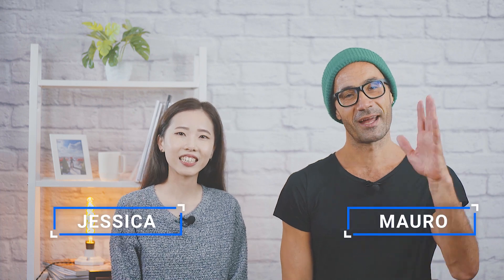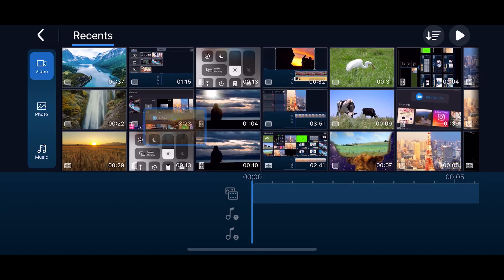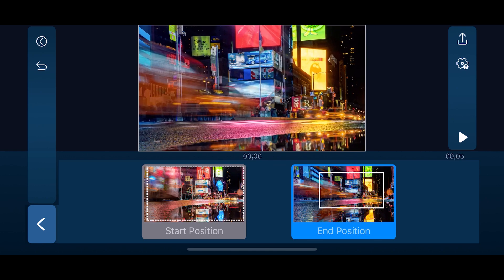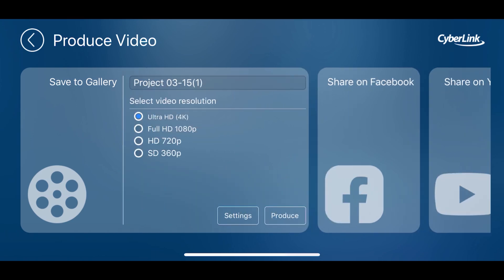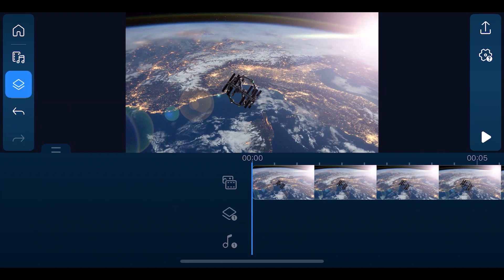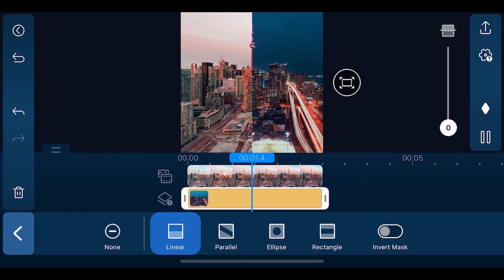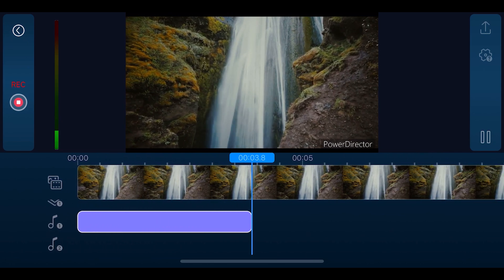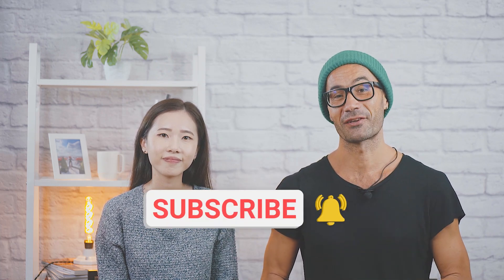How to Edit Videos on Android & iPhone - Ultimate Guide for Beginners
Join Millions of Users Worldwide & Try the Best Full-featured Video Editor!

Want to know how to edit videos on iPhone and Android like a pro? In this beginner's guide, learn all the ins and outs, tools, and editing techniques to create amazing videos on your smartphone with the PowerDirector App.

0:00 Introduction
0:40 The Basics
0:50 Create a New Project
1:13 Trim, Split & Combine Clips
2:30 Pan & Zoom
3:15 Text & Titles
4:07 Export & Share
4:46 Effects
4:57 Speed Controls
5:41 Chroma Key
6:21 Blending Modes
6:51 Masks
7:24 Audio
7:33 Music & Sound Effects
8:13 Extract Audio from Video
8:32 Record & Add Voice Over
8:55 Audio Keyframes & Mixing Tool